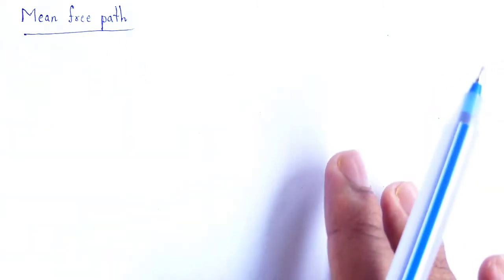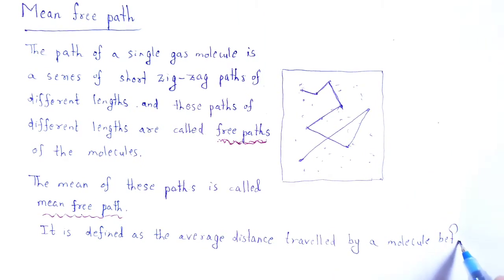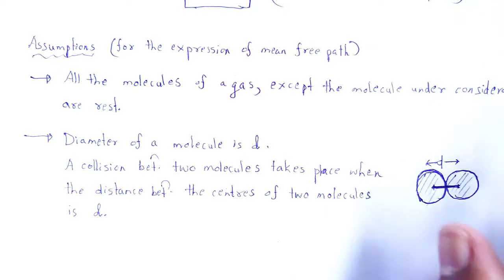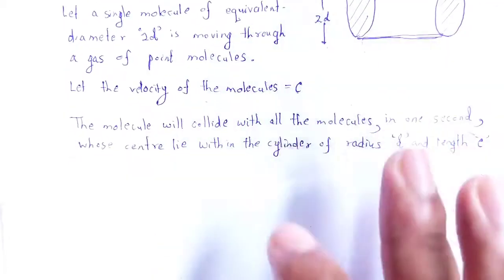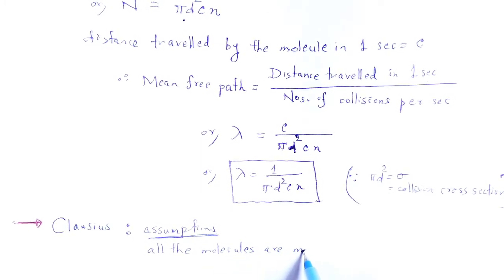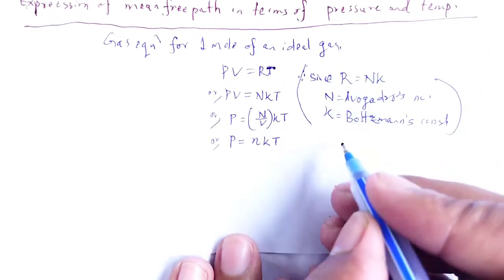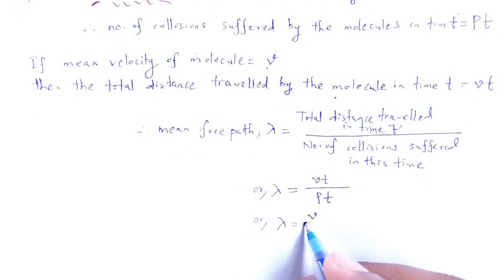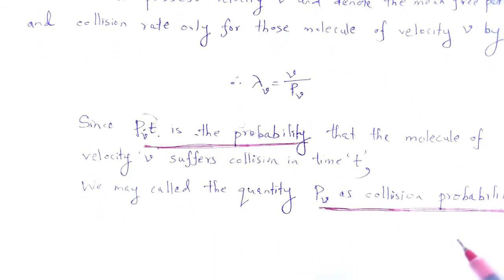THERMAL PHYSICS: Mean free path and Collision probability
In this video we studied about the concept of mean free path and collision probability.